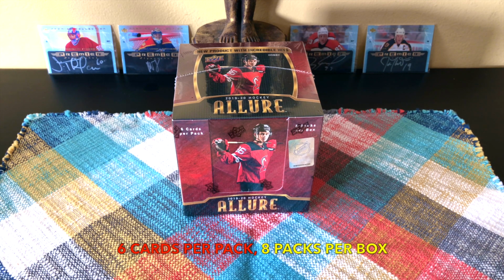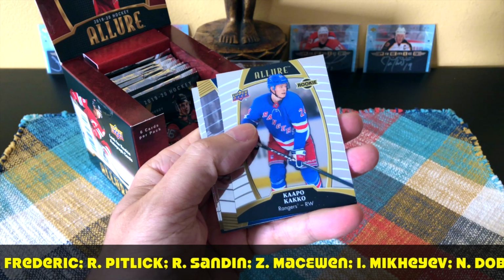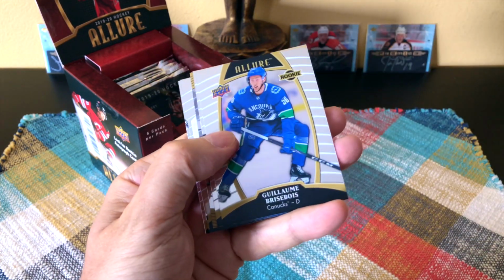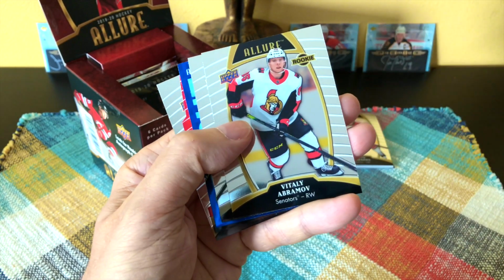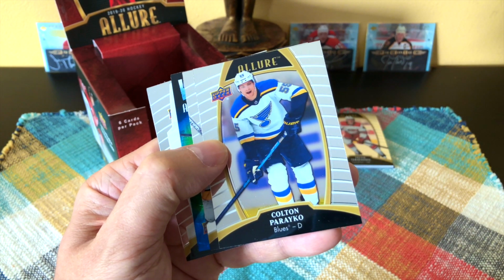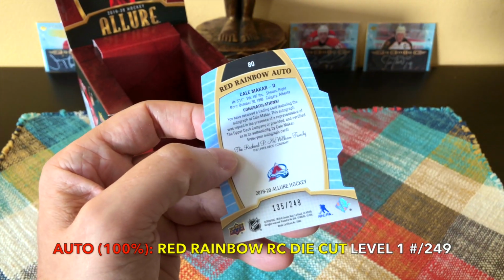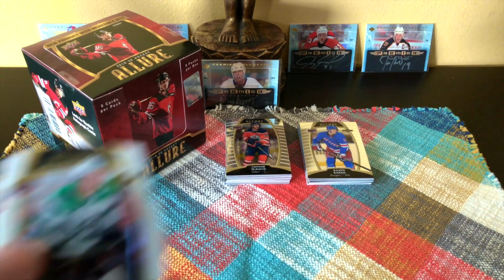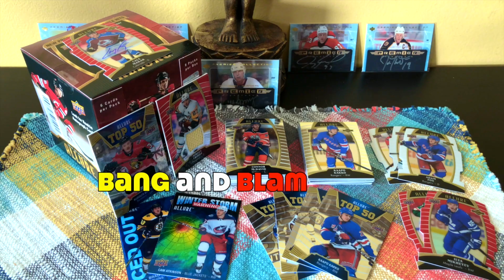2019-20 (19/20) Upper Deck Allure Hockey Hobby Box Break | SAVAGES IN THE BOX! (2020)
See the RECAP of this video: 9:13

Note: I do not open hockey cards to discuss whether they are worth money!
2019-20 Upper Deck Allure Hockey Hobby Box Break

Configuration: 6 cards per pack, 8 packs per box

Base Set:
-Vets – #1-60
-Rookies – #61-100
-Rookies SP – #101-135

Box Break: 1 auto, 1 RC mem, 1 add mem or rare //, 6 inserts, 5 //, 1+ RC SP

Rookie SPs: Q. Hughes; C. Makar; F. Zadina; R. Poehling; B. Hayton; C. Glass; K. Dach; N. Suzuki; K. Kakko; J. Hughes; R. Balcers; N. Gusev; M. Jones; N. Bastian; D. Fabbro; J. Farabee; E. Brannstrom; P. Myers; N. Sturm; O. Wahlstrom; Z. Senyshyn; T. Hirose; T. Frederic; R. Pitlick; R. Sandin; Z. MacEwen; I. Mikheyev; N. Dobson; V. Olofsson; J. L’Esperance; M. Veronneau; A. Texier; B. Lizotte; V. Abramov; and C. Grundstrom.

1. The entire contents of a previous box break;
2. A white storage box with a card lot; or
3. A full set of cards, incl. some inserts;
  -The winner is guaranteed at least two real hits (auto or mem.)
  -If possible, I try to include a hit/insert from a preferred team.

TO QUALIFY:
2. Like at least five of my videos
3. Comment on at least five of my videos, including the word:
  -Names can be entered more than once, in a single draw.
  -Winners can win more than one draw.

For OTHER SPECIFIC GIVEAWAYS, you can only enter once, and will sub, like, and hashtag a name as directed in the video.

Please remember to leave a LIKE or COMMENT even if it's about the highly recommended SportsCardForum, as well as 2020UpperDeck, 2020TimHortons, or 2020SPAuthentic cards! I give away cards to those who help promote positive and inclusive hobby community values.